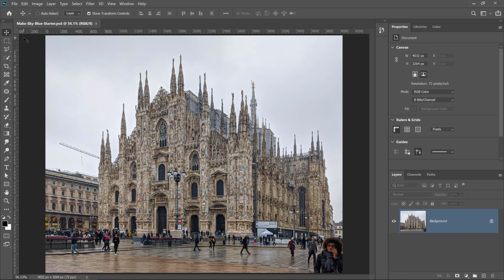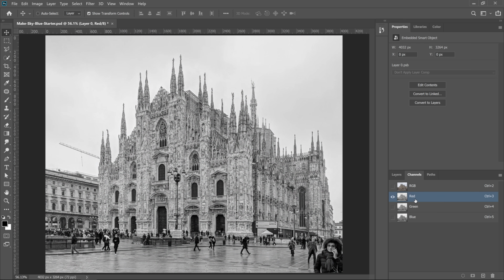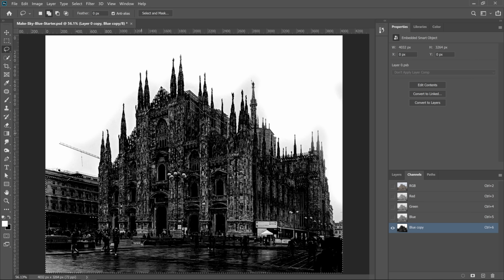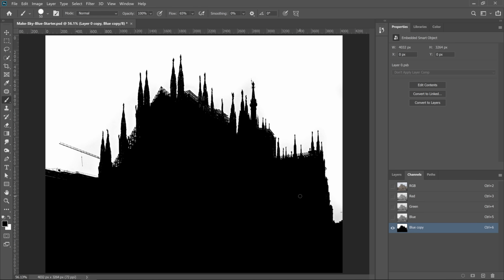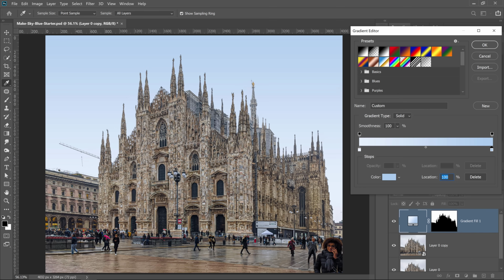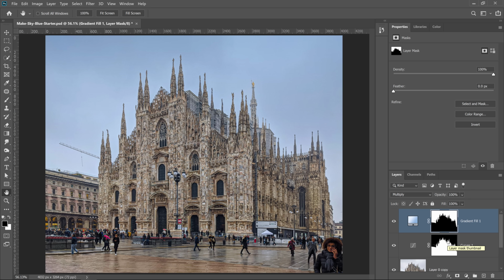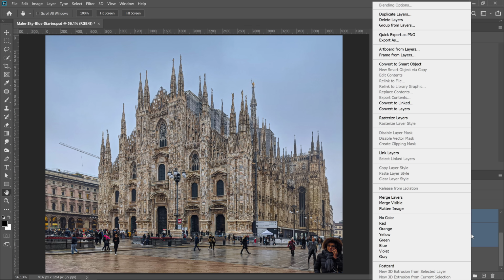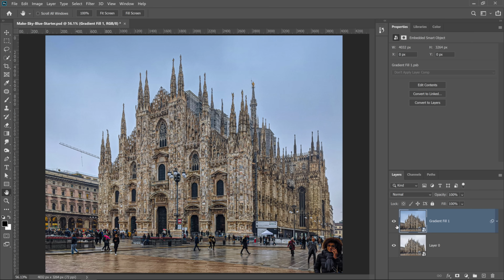Turn a White/Gray Sky Into a Blue Sky In Photoshop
In this tutorial, you will learn how to turn a white or gray sky in Photoshop!

📘 INDEX - Make The Sky Blue in Photoshop
00:00 - Introduction
01:10 -  HSL Technique
03:06 -  Masking with Channels
09:30 - Make a digital sky using a Gradient Fill
13:50 - Make the building darker to reduce the atmospheric perspective.
17:50 - Use the Camera Raw filter to enhance the image.